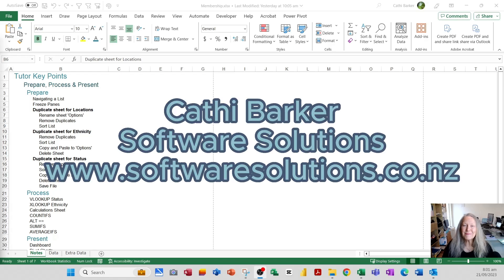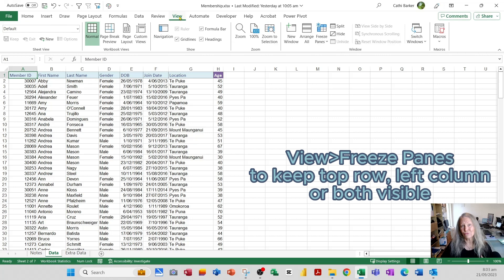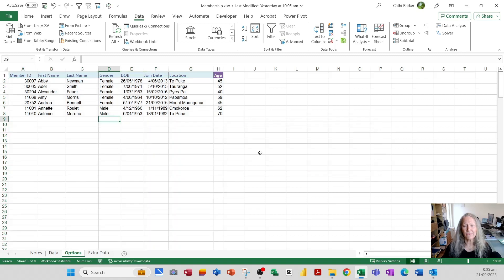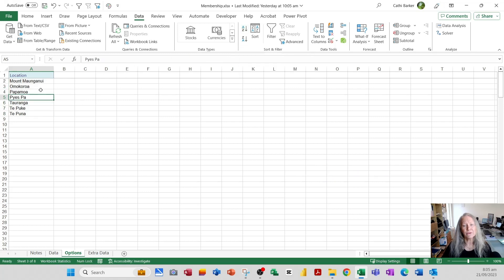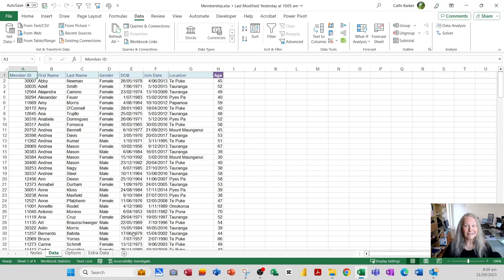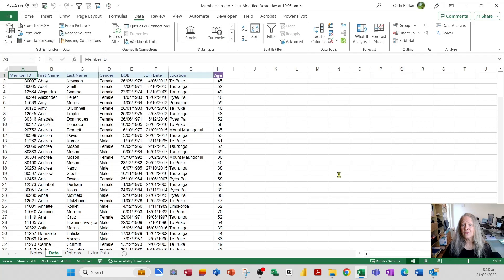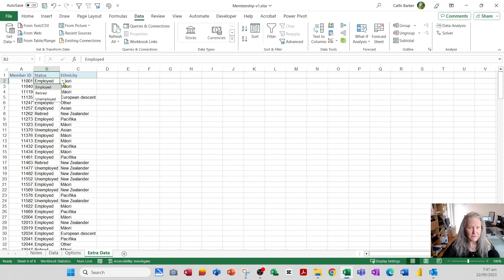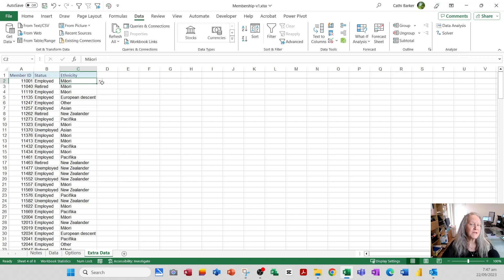Microsoft Excel - Prepare, Process and Present Data (Video 1)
This video is the first in a collection of three videos that looks at the Prepare Data portion of the Prepare, Process & Present in Excel

Prepare Data for Analysis
- Familiarity and Navigating of the List
- Freeze Panes for ease
Duplicate Data worksheet sheet for Locations
- Rename sheet 'Options'
- Remove Duplicates & Sort
Duplicate Extra Data worksheet sheet for Ethnicity
- Remove Duplicates & Sort
- Copy and Paste to 'Options'
- Delete Sheet
Duplicate Extra Data worksheet for Status
- Remove Duplicates & Sort
- Delete Sheet & Save File
Data Validation for moving Forward
- By Location, Ethnicity & Status